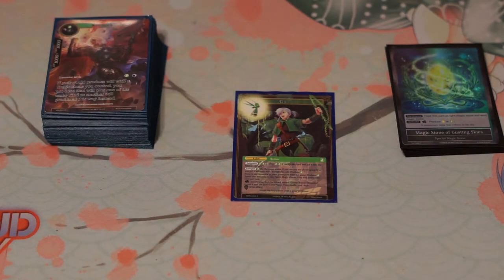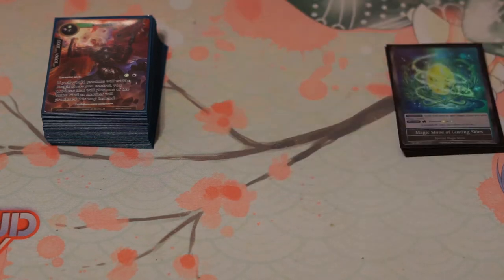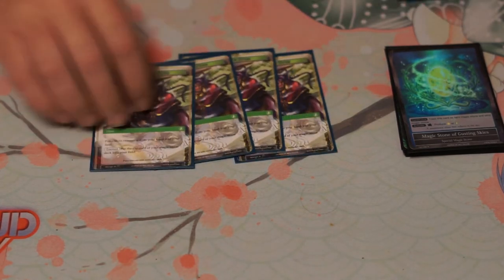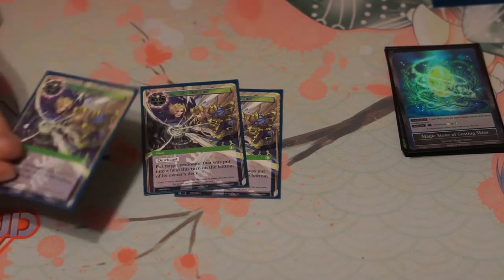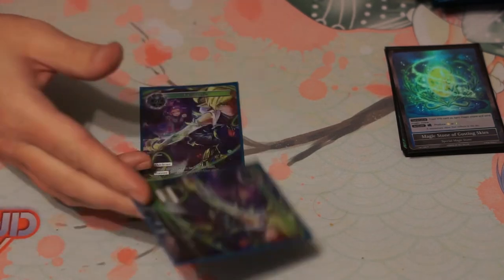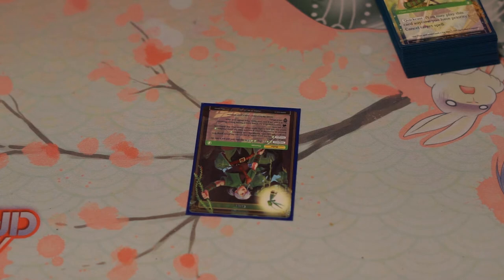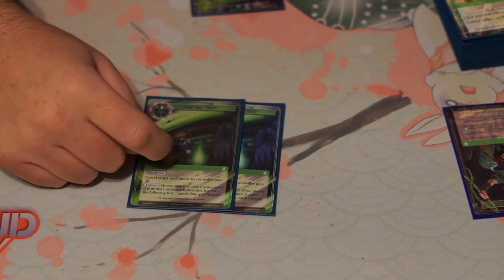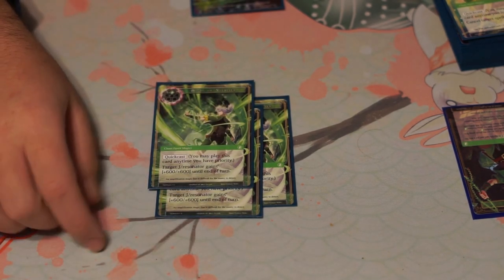Force of Will Deck Profile: Green/White/Black Gill Combo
We have Toby G presenting us with his latest successful spicy brew for the new green structure deck J/Ruler Gill.